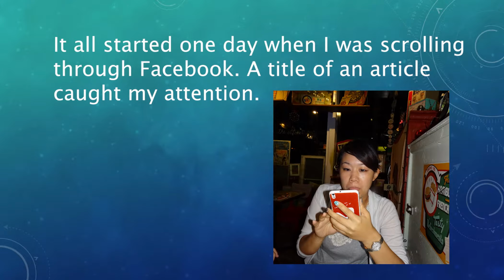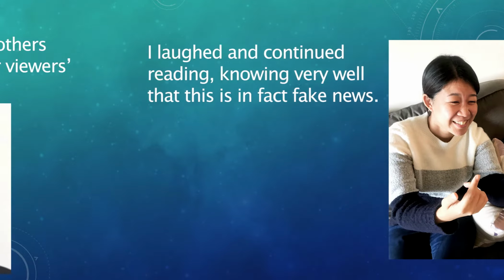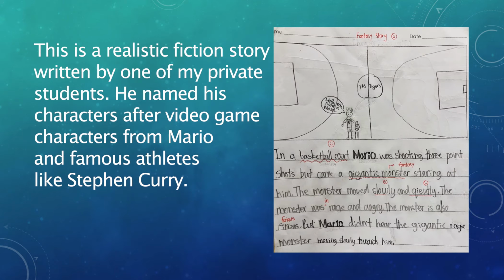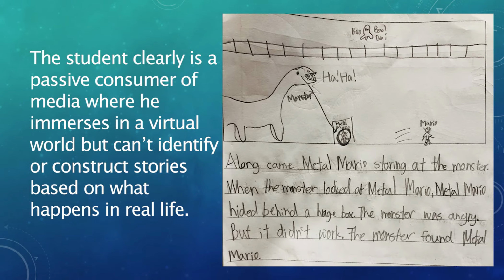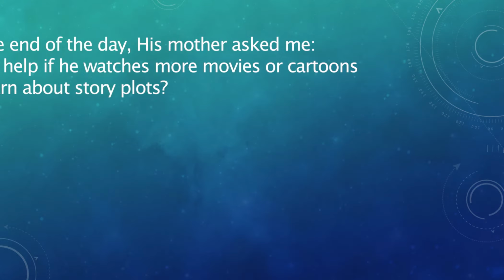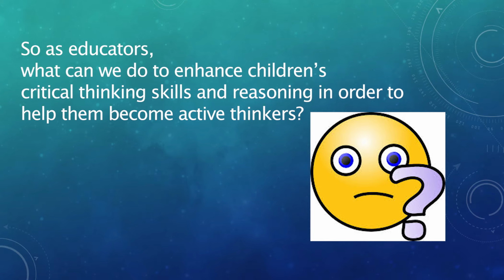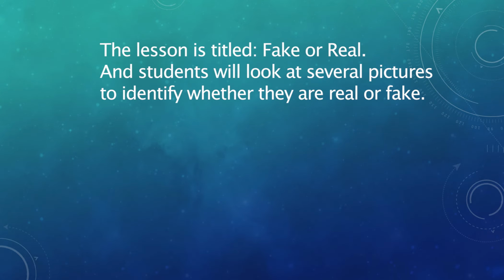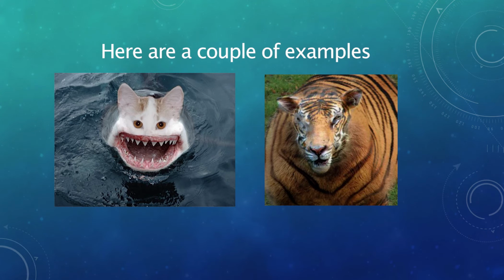Karen Final MP